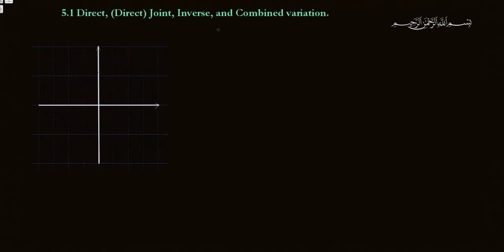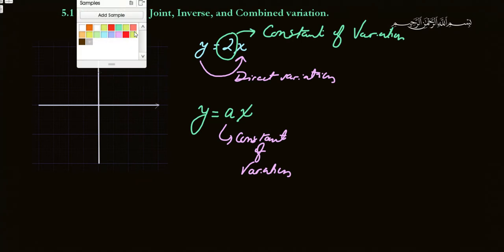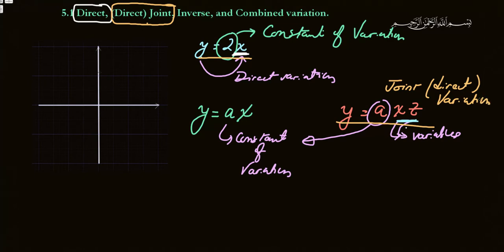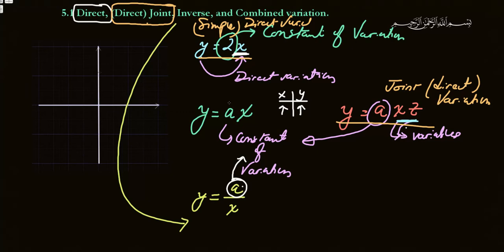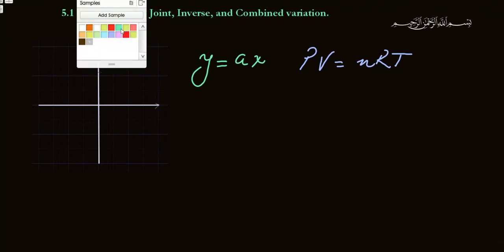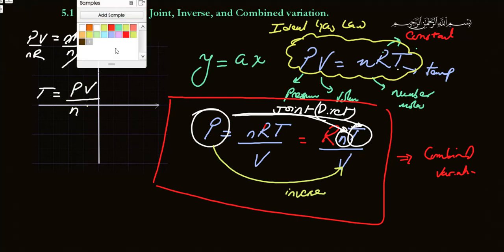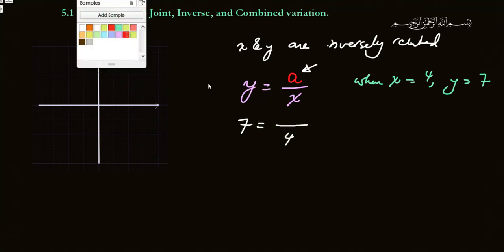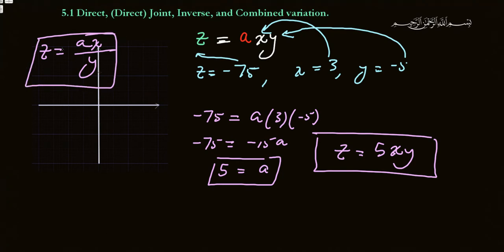Direct, Joint, Inverse, and Combined Variation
(Simple) Direct Variation; Joint (Direct) Variation, Inverse Variation; Combined Variation.